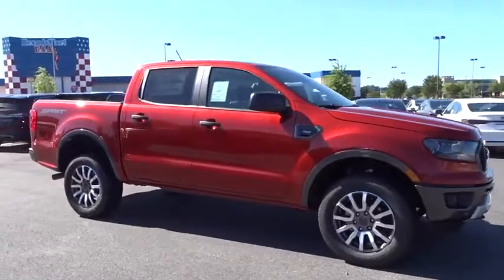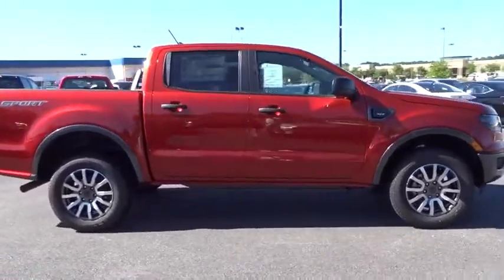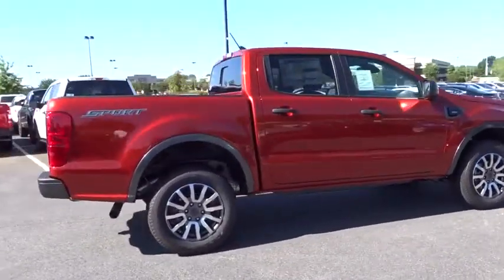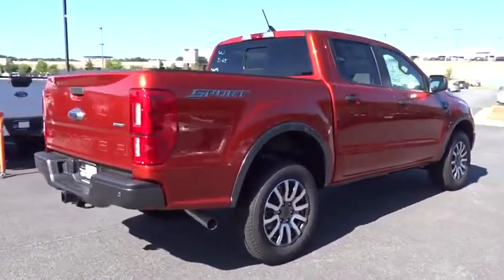2019 Ford Ranger Atlanta, Marietta, Decatur, Johns Creek, Alpharetta, GA 9615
Chili Pepper Red New 2019 Ford Ranger available in Atlanta, Georgia at Hennessy Ford. Servicing the Marietta, Decatur, Johns Creek, Alpharetta, GA area.

Hennessy Ford
5675 Peachtree Industrial Blvd

Recent Arrival! Hennessy Ford / Lincoln is pleased to offer you this exceptional 2019 Ford Ranger. This XLT Ranger Exterior is finished in Chili Pepper Red and the interior is finished in Ebony PLUS... this exceptional vehicle comes well equipped with AND gives you an amazing driving experience along with impressive Fuel efficiency rating!!EcoBoost 2.3L I4 GTDi DOHC Turbocharged VCT Automatic RWDFactory MSRP: $36,075$1,000 off MSRP!Hennessy Ford Lincoln Atlanta is the premier Ford dealership in Atlanta GA for all of your automotive needs. We have 100's of Exceptional Pre-owned vehicles in stock for you to choose from every day. We are the leading the way with Real-Time Market based Pricing that yields you lowest prices and Best values on every car and truck we offer.